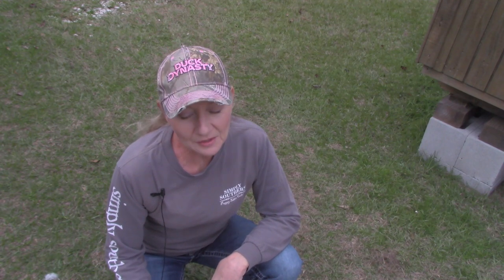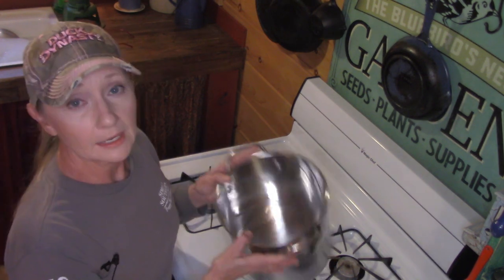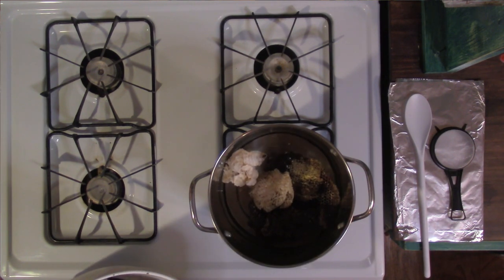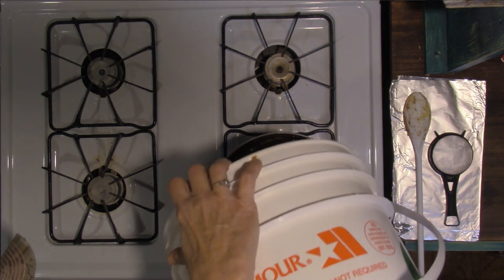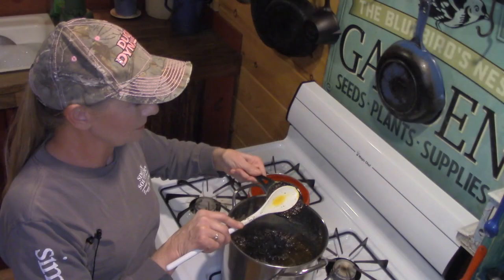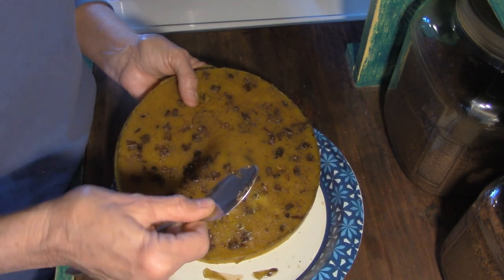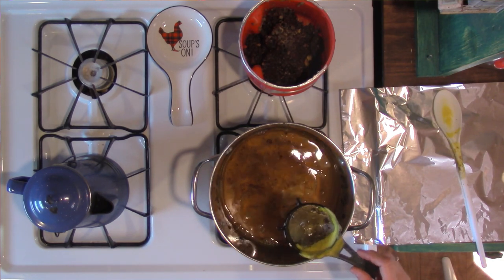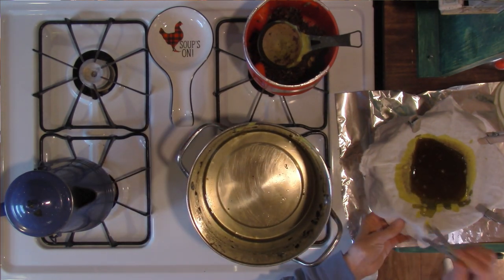How to Render Dirty (or clean) Beeswax ~Turn Dirty Comb into Beautiful, Pure Wax with My Easy Method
~If you are interested in learning how to make butter from raw milk, how to make ghee, or even how to milk a cow by hand, then you are in the right place!  Maybe you would like to learn how to can food safely, or make homemade bread, or how to cook from scratch, then this is the channel for you!  Maybe you would love to learn more about herbal remedies or growing a garden.  Welcome to the Cabin!

        **SOME LINKS BELOW MAY EARN ME A COMMISSION AT NO COST TO YOU**

~Lehman's~
Click the link below for great savings when you shop at this amazing off grid/homestead store!

~Abe Books ~
 If you're looking for that hard to find older cookbook, etc., clink below to start your search

* All American 921 Pressure Canner
*Ball Mason Jars 16 oz (1 pint)
*Ball Complete Book of Preserving
*Ball Blue Book Guide to Preserving
*The Homestead Canning Cookbook
*Prepworks 3 piece Canning Essentials Kit

If you want an awesome music source for your social media you can find it

Little Country Cabin
Philadelphia, MS  39350